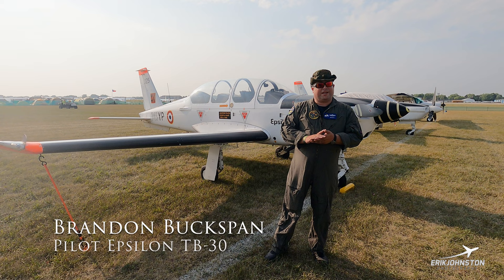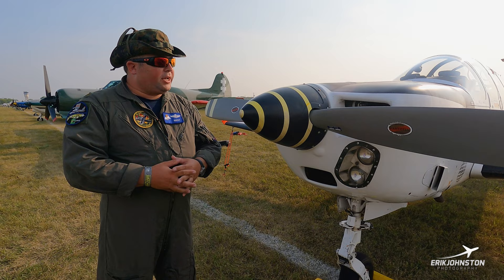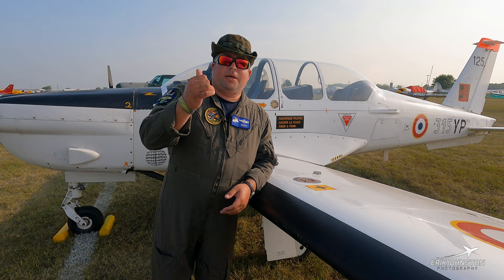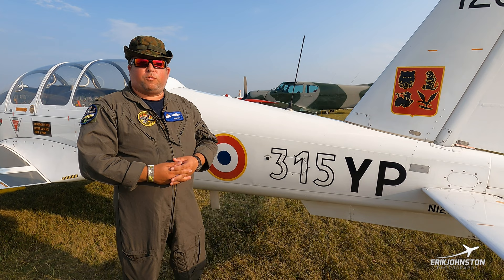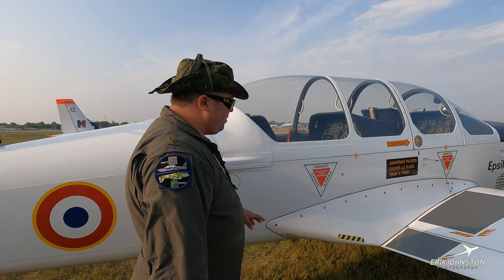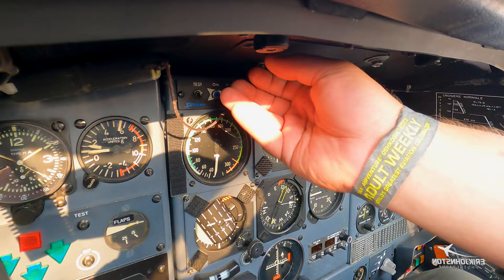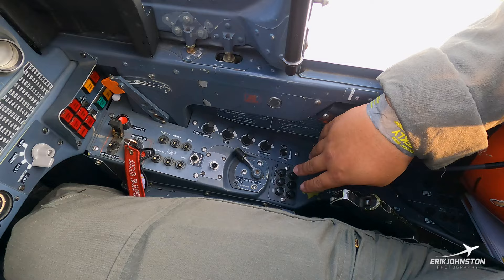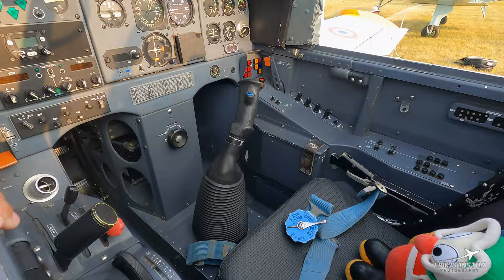Epsilon TB-30 Walkaround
Brandon Buckspan gives a detailed Walkaround of his l Epsilon TB-30. The Epsilon TB-30 is a military trainer aircraft primarily used by the French Air Force. It was designed and manufactured by SOCATA, now known as Daher, a French aerospace company.

The Epsilon TB-30 is a low-wing monoplane featuring a tandem-seat configuration, with the instructor sitting behind the trainee pilot. It is equipped with a single piston engine and has a retractable tricycle landing gear. The aircraft's design emphasizes maneuverability, ease of operation, and training capabilities.

You will see detailed shots of the exterior, including the wings, fuselage, and the landing gear. Brandon also provides information about the aircraft's specifications, performance capabilities, avionics, and any unique features it possesses.

Additionally, the Walkaround video covers the interior of the cockpit, highlighting the instrumentation, control panel, seating arrangement, and communication systems. Brandon explains crucial aspects of the airplane's controls and how they are utilized during flight training.

The video Walkaround tour of Brandon's Epsilon TB-30 airplane is a comprehensive visual guide for viewers seeking a closer look at this particular aircraft model.